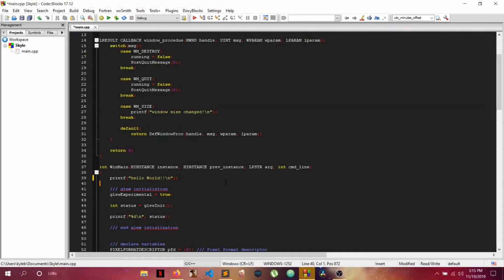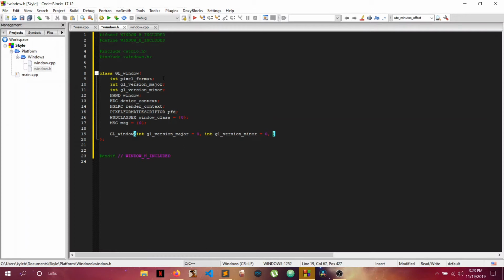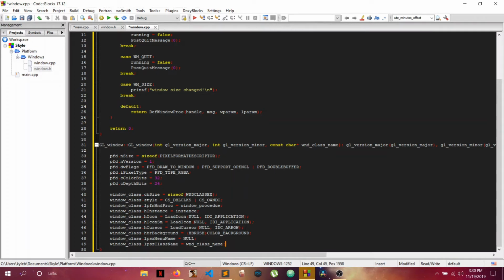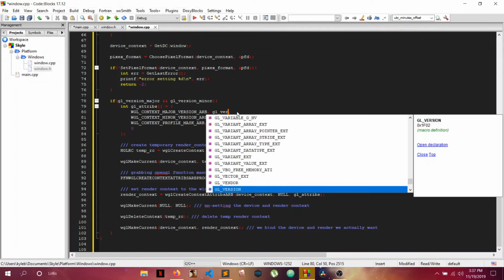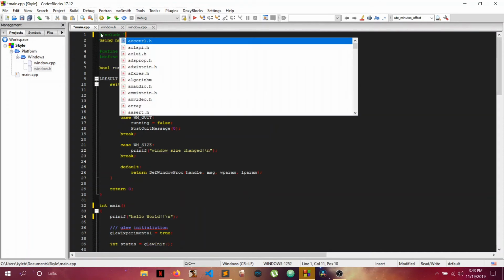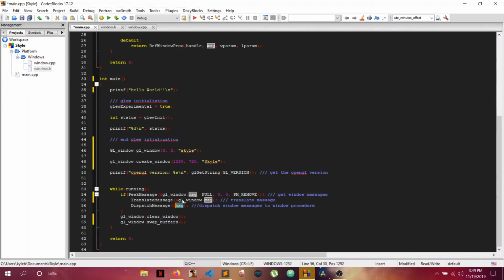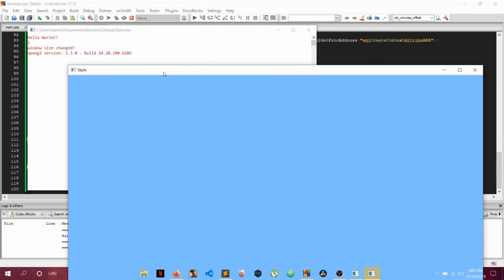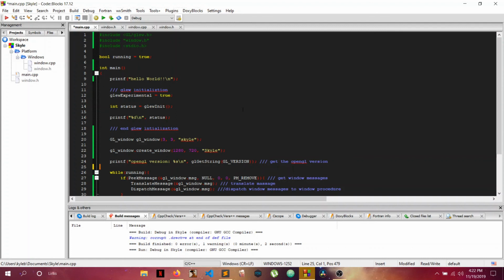C++ OpenGL Skype Clone Tutorial 4: Abstracting window creation (windows.h) And Objectifying Code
Hey Everyone. This is part 4 in the video series of creating a C++ Skype clone. In this video we will abstract the windows.h specific stuff and objectifying the code.
Throughout this series we will be creating a skype clone which will utilize c++, opengl and networking.